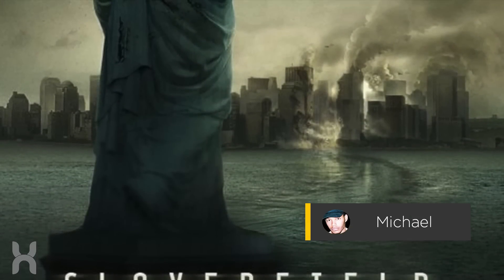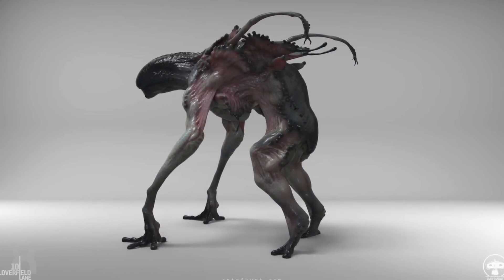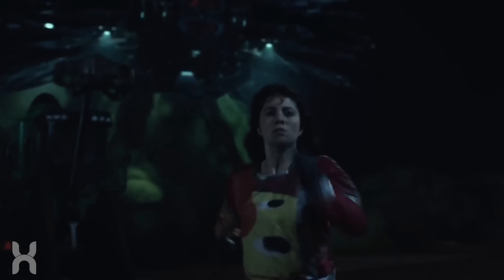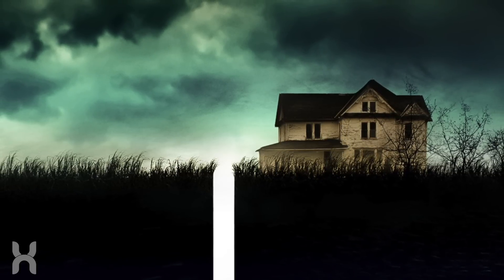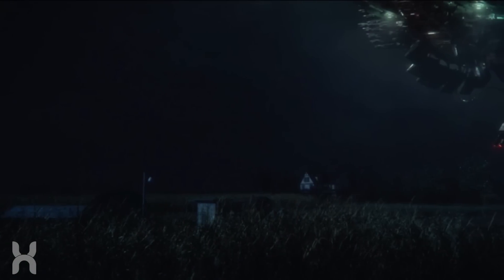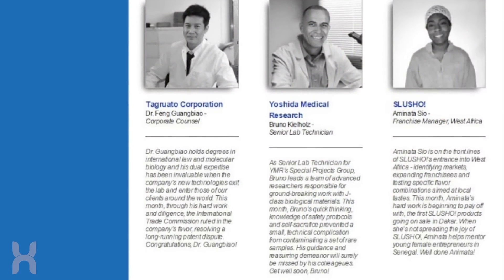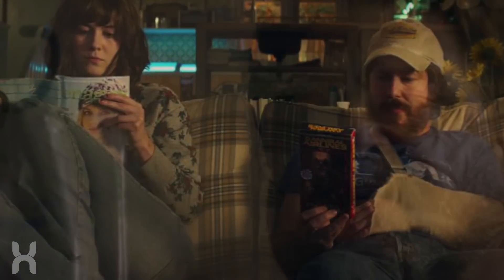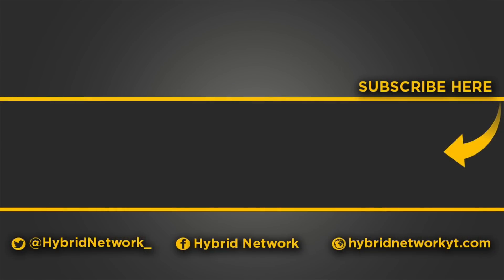What Are The Aliens In 10 Cloverfield Lane? - Explained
Not sure what happened at the end of 10 Cloverfield Lane? Michael's here to explain what the aliens in 10 Cloverfield Lane are.  What Are The Aliens In 10 Cloverfield Lane? - Explained